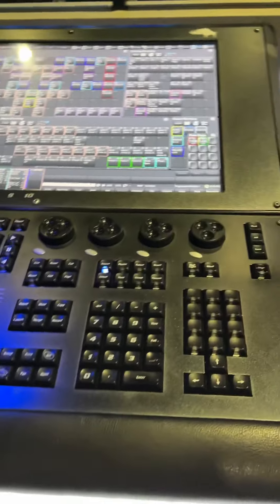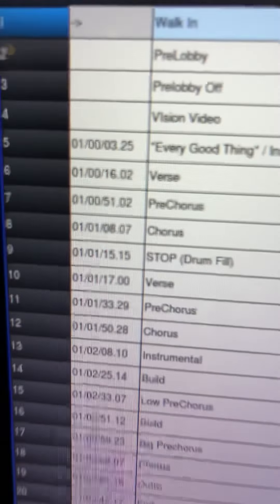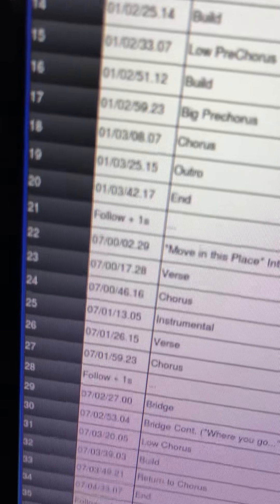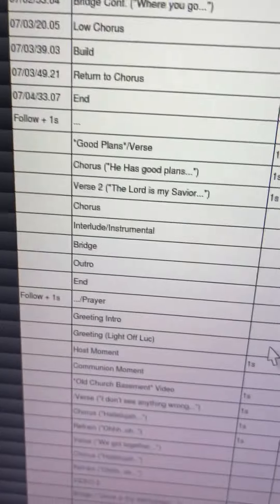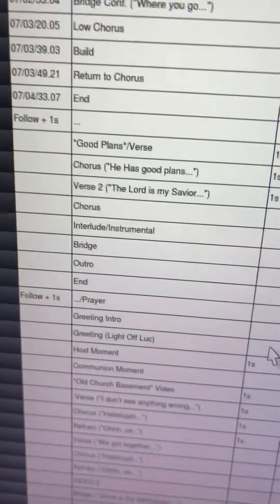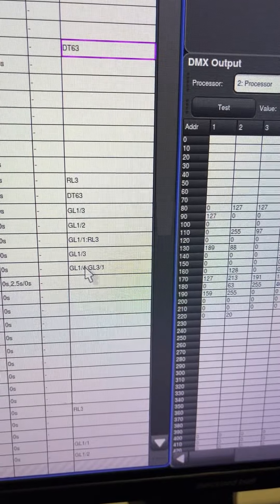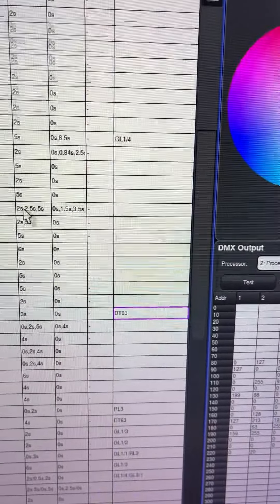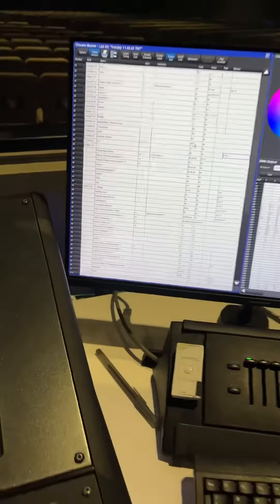11.05.23 auditorium, timecode explanation